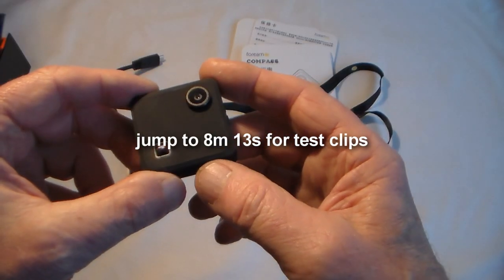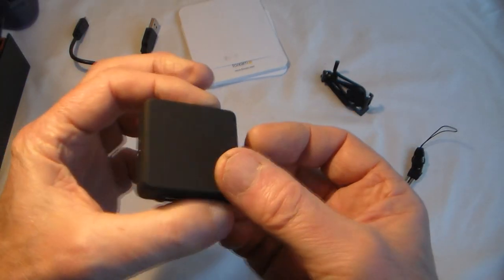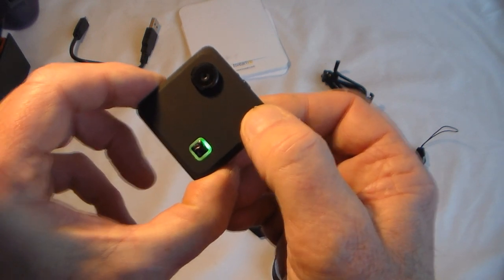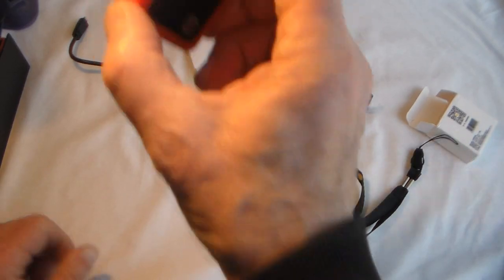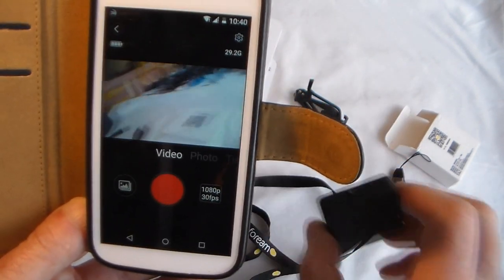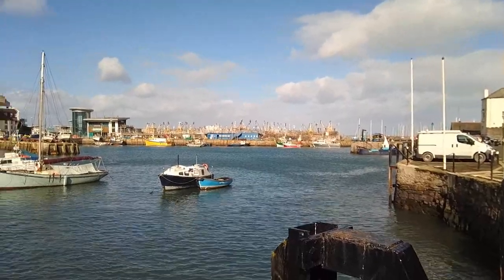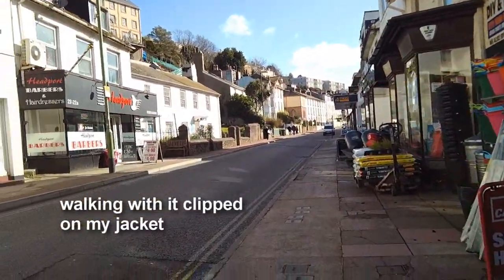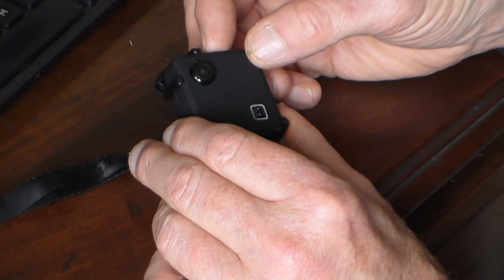Foream Compass Mini Action Camera - Unboxing, Review, using wifi+clips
Foream Compass Mini wifi Action Camera, full test and test clips and using the wifi app.

This android app works with the Forearm Compass - Drift is the same camera.  Drift Life 2.0 app.

Specifications
Ambarella A7 chipset
8MP CMOS back-illuminated image sensor
78 degree view angle
Video resolution: 1080P 30fps, 720P 60fps
Photo resolution: 8MP
Built-in high-sensitivity microphone
TI high-sensitivity audio codec chip
F2.2 large aperture optical lens without distortion
Time-lapse photography
Support maximum 32G micro SD card (not included)
Wireless module: 2.4G WiFi + Bluetooth 4.0
Built-in percussion sensor
750mAh built-in battery
Working time: 2 hours at 1080P, 2.5 hours at 720P
Compact size: 43 x 43 x 13.8mm
Micro USB input and output
WiFi function for image transmission and sharing albums via Foream Connect APP
APP compatibility: iOS 8.0 or above, Android 4.0 or above